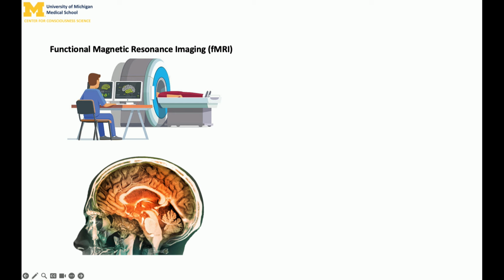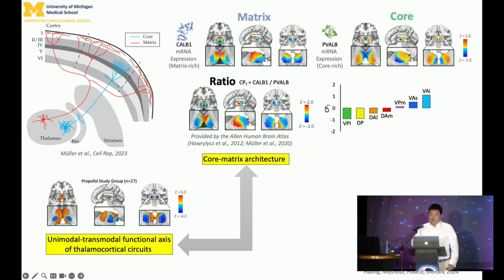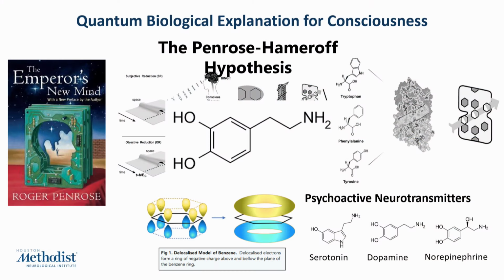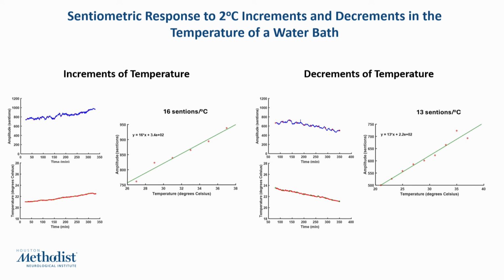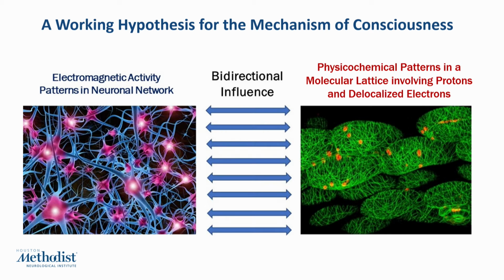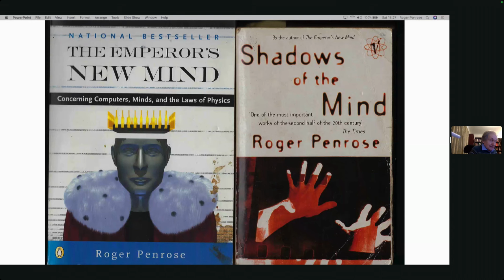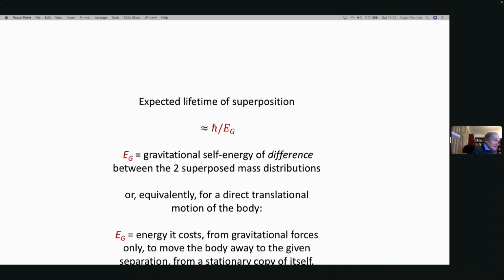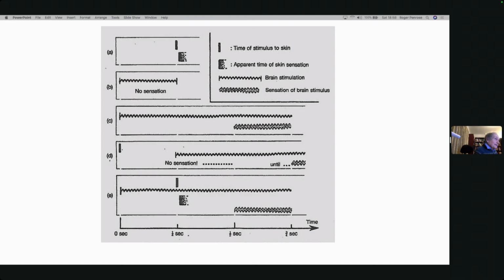2024 TSC PLENARY 13 - DIMENSIONS, WAVEFUNCTIONS & SYMMETRY IN THE BRAIN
ZIRUI HUANG, SANTOSH HELEKAR, SIR ROGER PENROSE

ZIRUI HUANG Ph.D, Research Assistant Professor in the Department of Anesthesiology and a member of the Center for Consciousness Science at the University of Michigan Medical School;
SANTOSH HELEKAR, MD, PhD is a neuroscientist at the Houston Methodist Research Institute (HMRI);
SIR ROGER PENROSE, University of Oxford – Nobel Laureate Emeritus Rouse Ball Professor of Mathematics

The Science of Consciousness 30th Annual 2024

"The Science of Consciousness"
Tucson & International  biennial conferences
Center for Consciousness Studies-UArizona

Since 1994 - The Science of Consciousness (TSC) is an interdisciplinary conference aimed at rigorous and leading edge approaches to all aspects of the study of conscious experience.

These include neuroscience, psychology, philosophy, cognitive science, artificial intelligence, molecular biology, medicine, quantum physics, and cosmology, as well as art, technology, and experiential and contemplative approaches.

The conference is the largest and longest-running interdisciplinary gathering probing fundamental questions related to conscious experience.